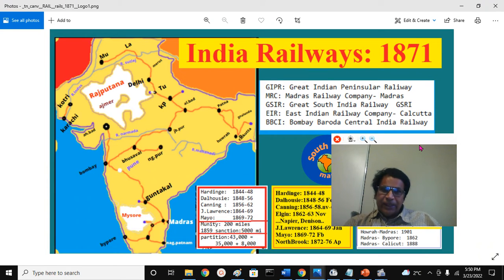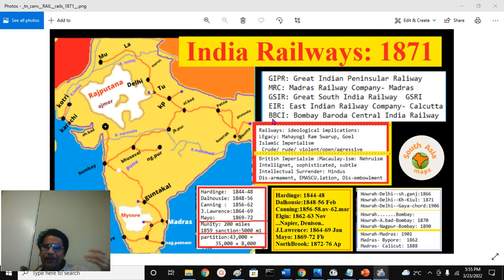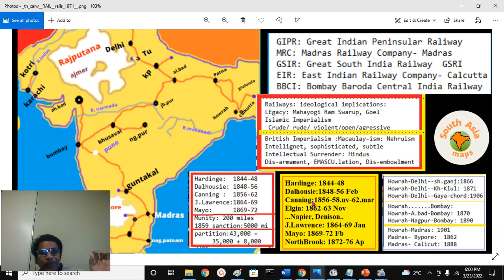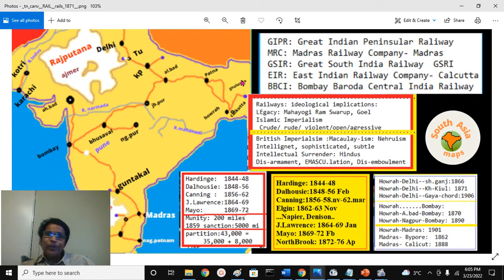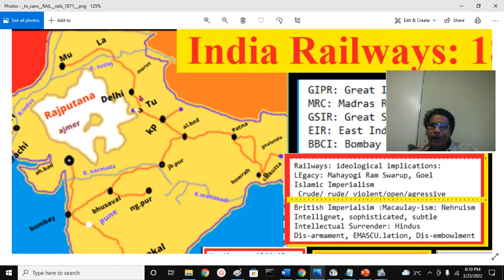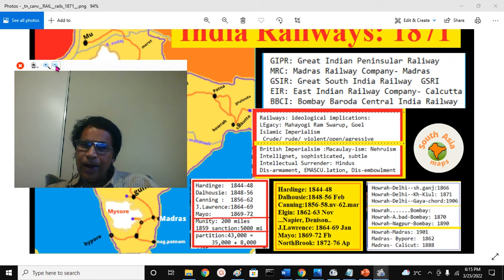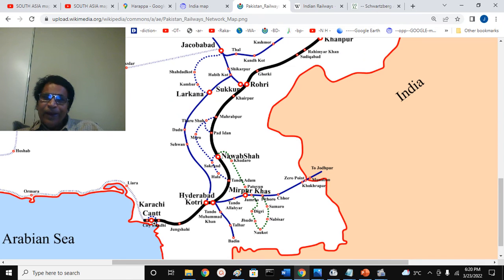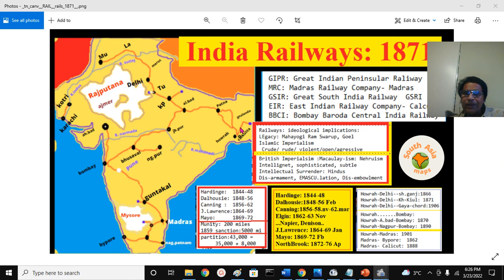India Railway History :#06: Railways in British India circa 1871 AD: ~5000 Miles: Jay Reddy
vIndia Railway History : 06:   Railways in British India circa 1871 AD
Madras- MAlabar Rail link:  complted1862
 Madras- Bypore Rail, extended to Calicut : 1888
Howrah-Delhi Line: SahibGanj:
Howrah-Delhi-Deogarh-Kiul: Main Line:
Coast to Coast Rail link:
  Ganga sagar, Sindhu sgar oceans  connected

. credits../
Pics, images, maps, icons CREDIT to:
Wiki pages, google search, Karl J .Schmidt -Atlas ; Joseph Schwartzberg- Atlas , and World history at KMLA
Voice of India- (Ram Swarup, K. Elst, Sita Ram Goel) publications  :